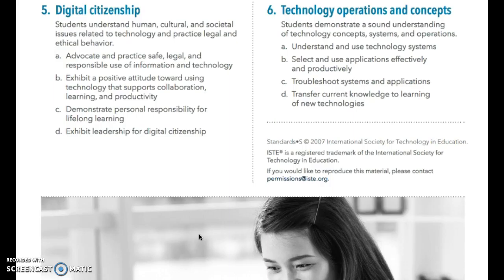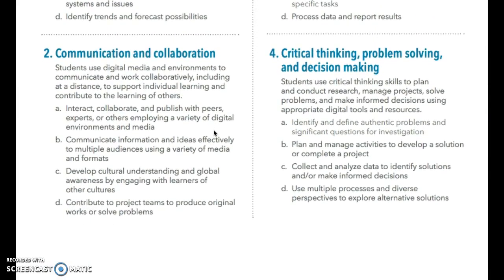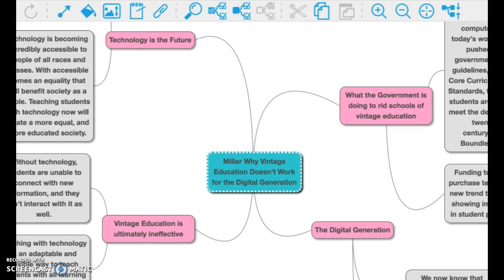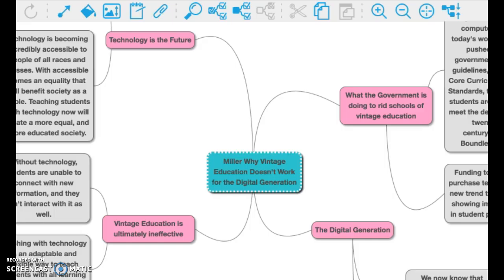Kaylee's Technology Showcase